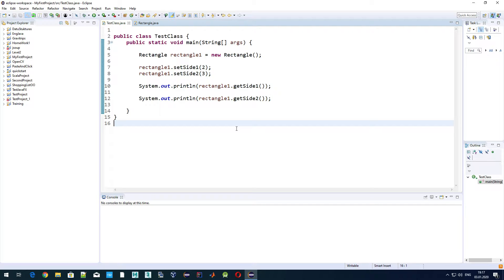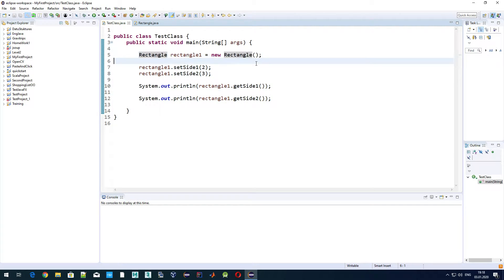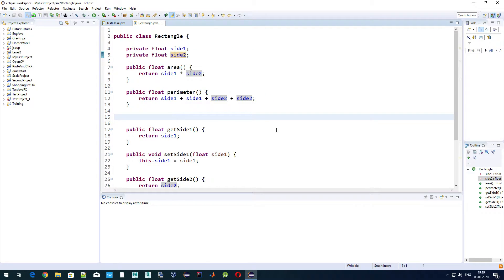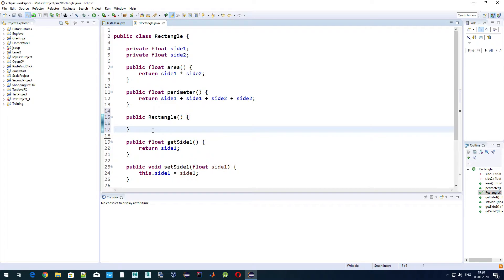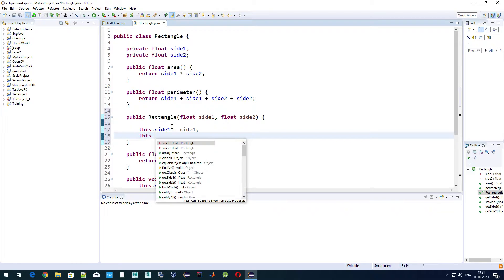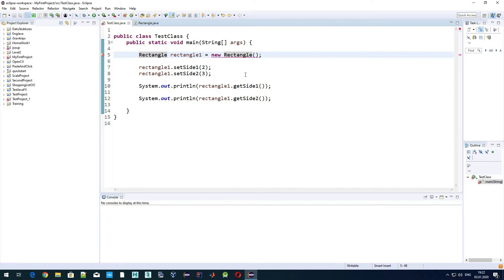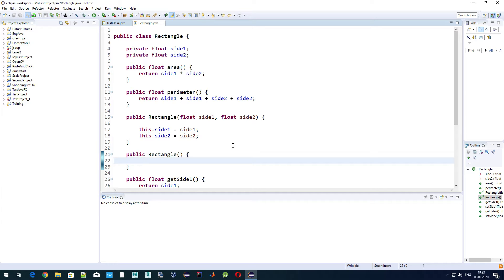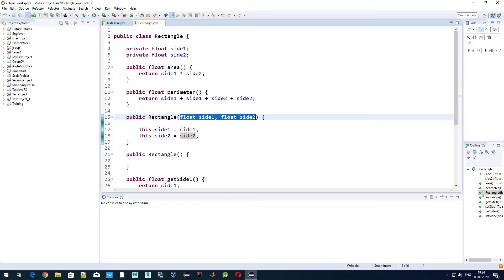Java tutorial - Class constructors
In this video it is shown what class constructor is, what is the class constructor used by default.

It is discussed how we can create / define your own class constructor and also how we can use Eclipse to automate this process.

All examples are shown in Eclipse IDE.

In the next video we will talk about next very important concept called method overloading.